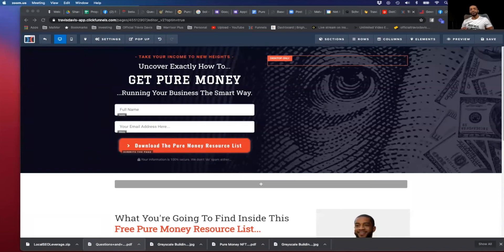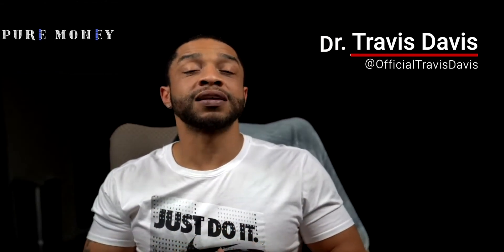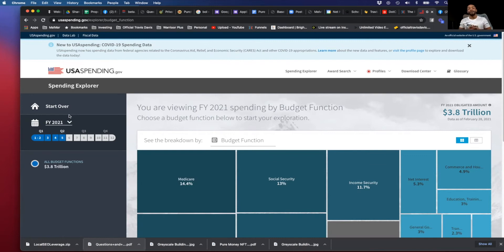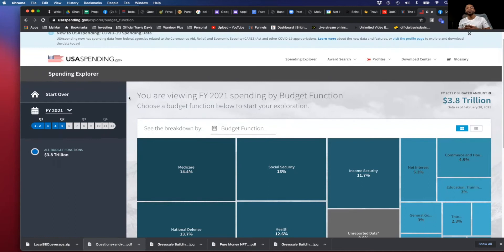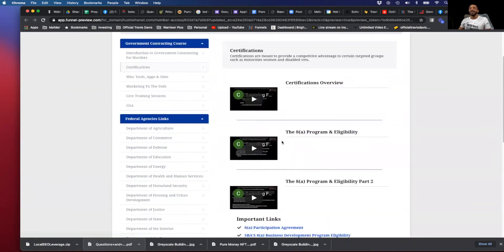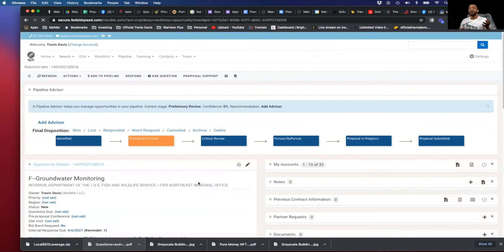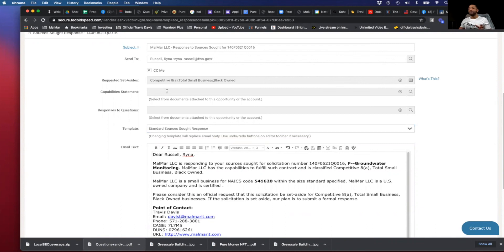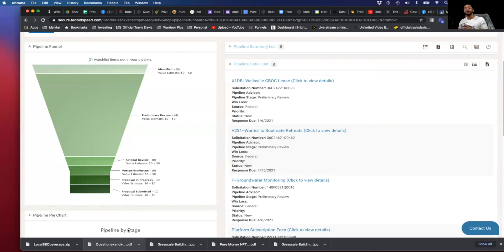Government Contracting, Working With The Largest Spending Business In The World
The Federal Government has spent over $9 Trillion & as a small business you deserve a share of the pie🍰

🔥 Download Your FREE Pure Money Resource Guide & Register For The FREE Webinar

If you ever wanted to do business and big leves then government contracting is the way to go! One contract can change your life. The government does not require you to physically do the work. Instead you can find resources that already do the work and you will become the middle man contracting division to a persons companyy that is alrady performing well but not for the government!

Register Now & Take Advantage of This Crucial Information For Creating Generational Wealth